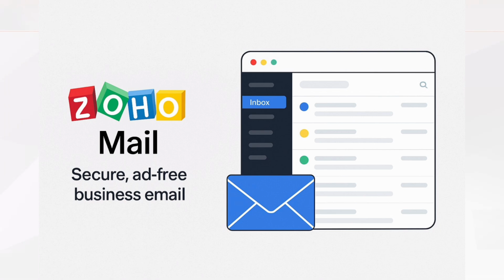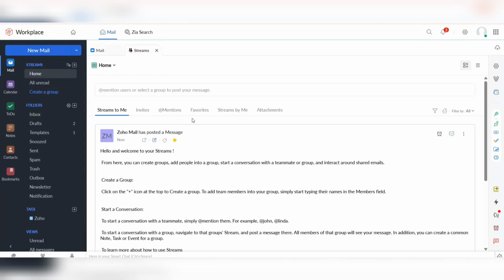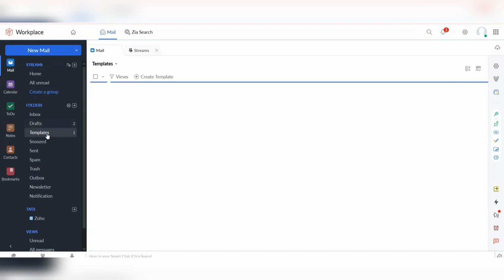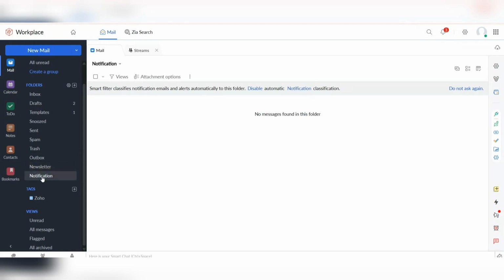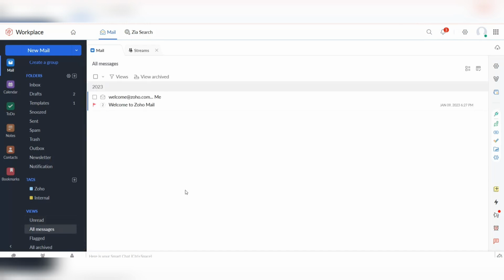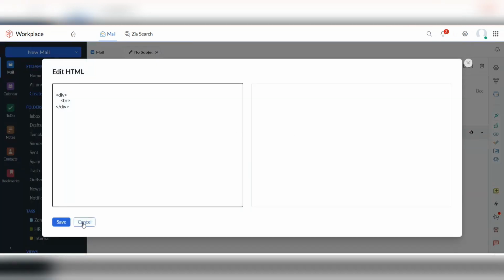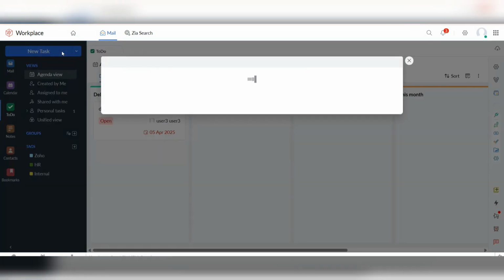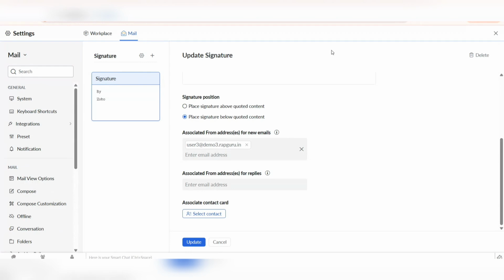Zoho mail demo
Demo on how to use Zoho Mail.